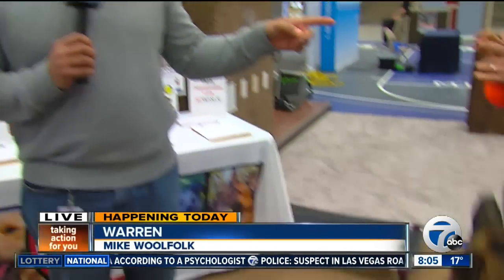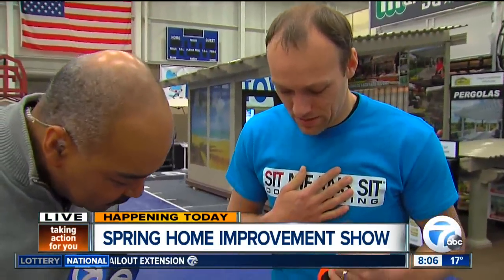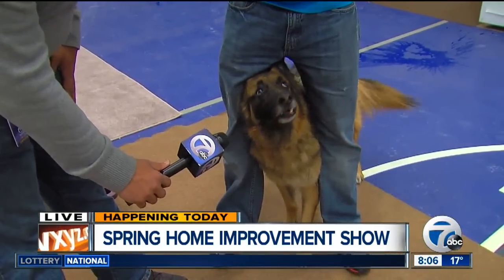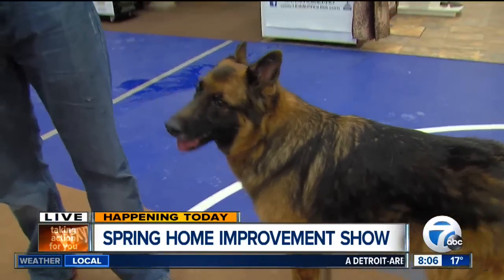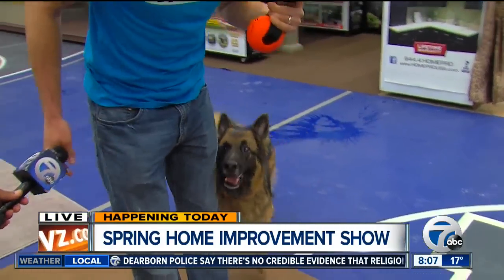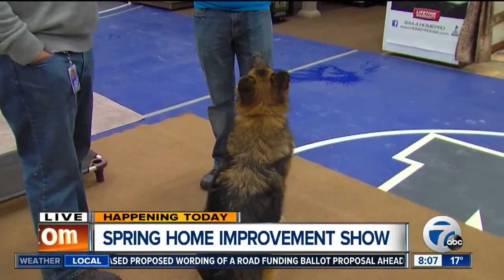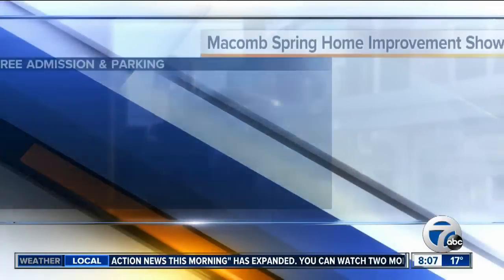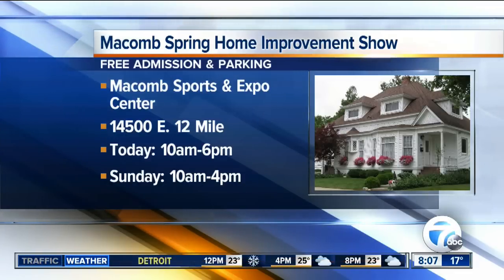Macomb Spring Home Improvement Show in Warren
The Macomb Spring Home Improvement show is happening at the Macomb Sports and Expo center in Warren this weekend.